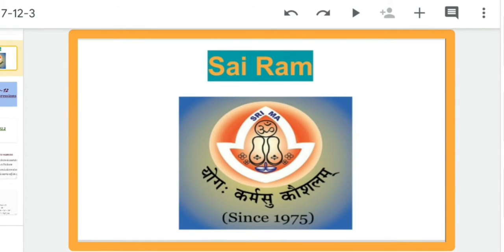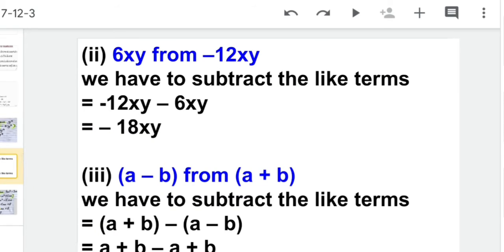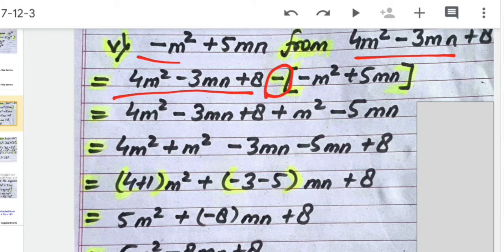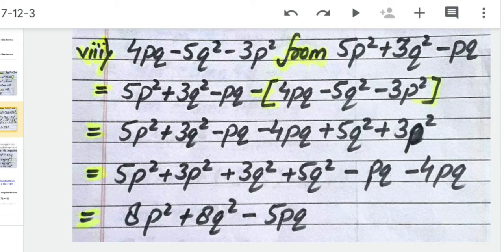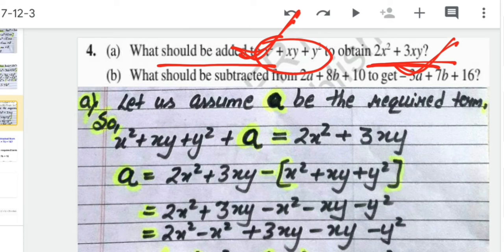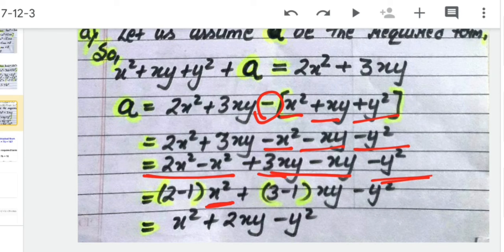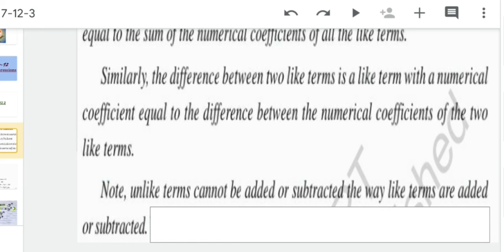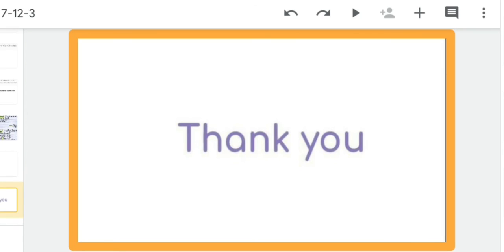Class7 Maths Chapter 12 Algebraic Expression Part 03 20012021